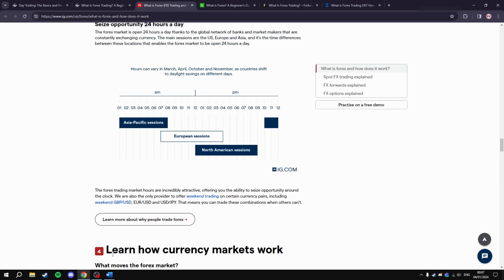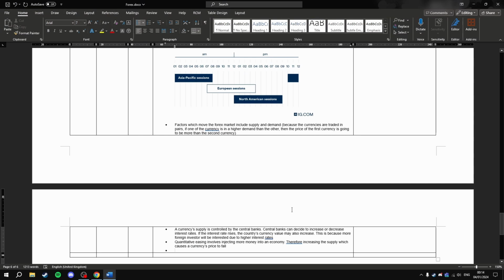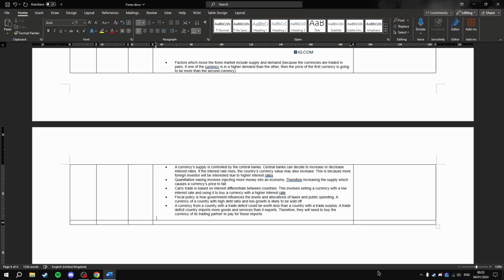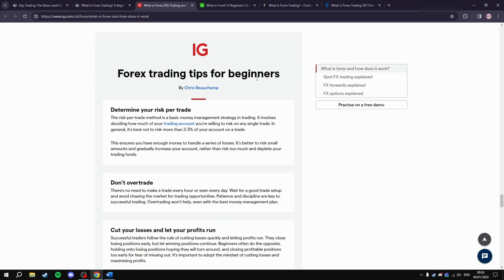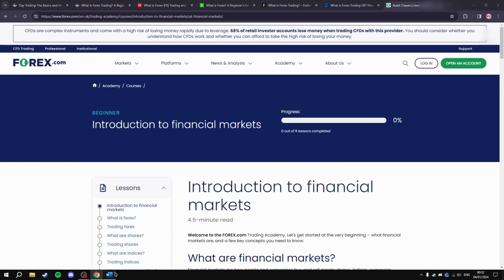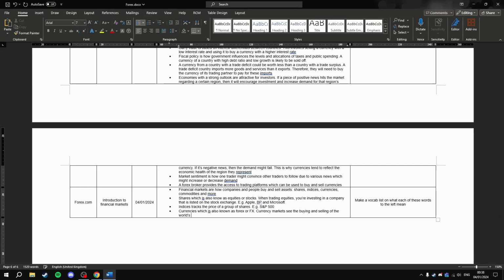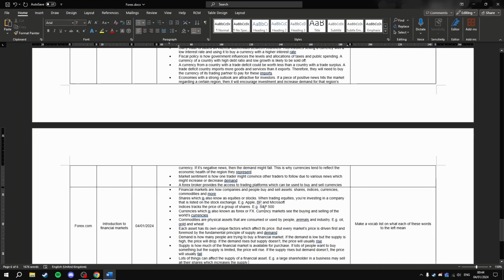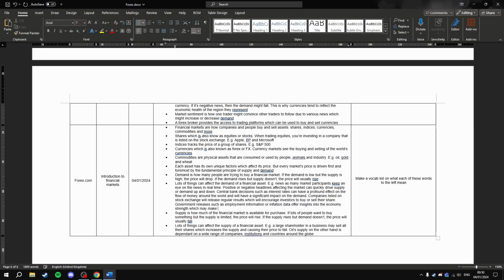Learn To Trade Forex With Me | Ep3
📋 Sources used in this video:
What is forex and how does it work?

📚 Chapters:
0:00 Introduction
0:10 Recap of previous episode
0:55 Yapping about work
44:11 See you next vid :)